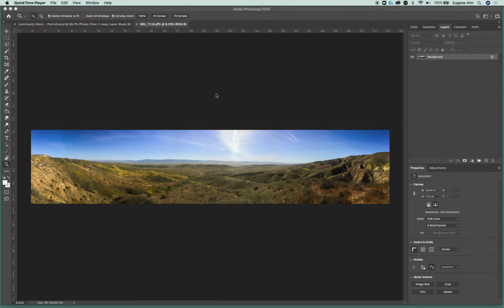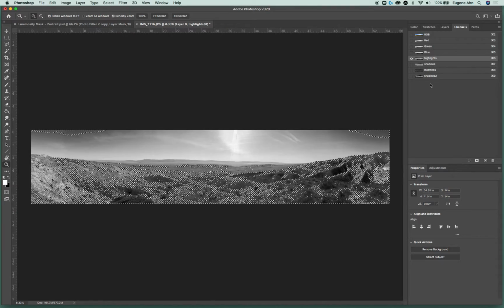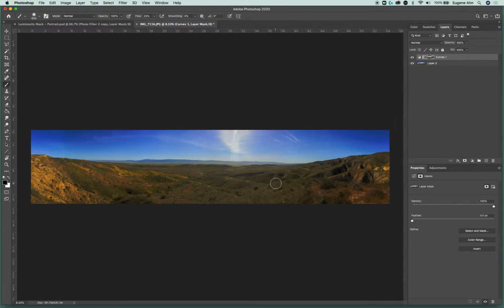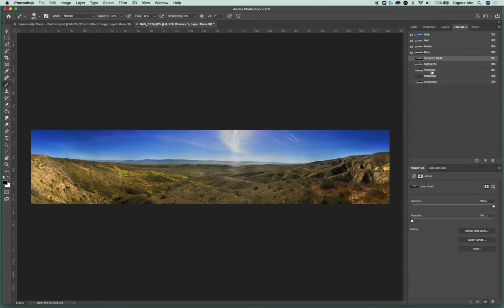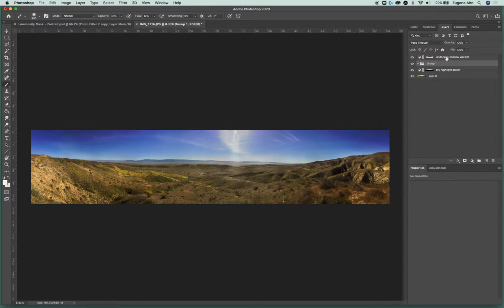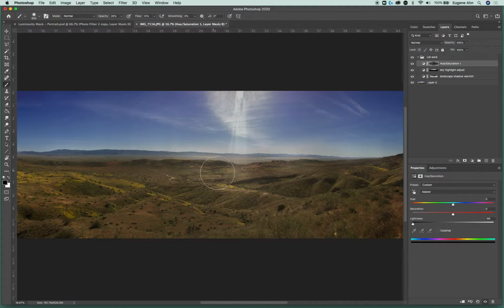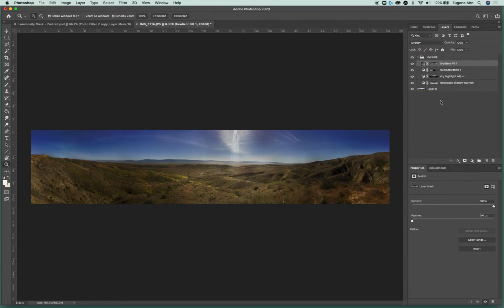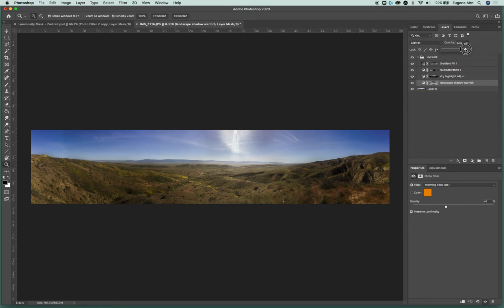Quick application of luminosity mask to landscape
I took this panoramic photo of the Carrizo Plain in California and use the image demonstrate a quick Photoshop edit using luminosity masks to introduce a painterly effect.